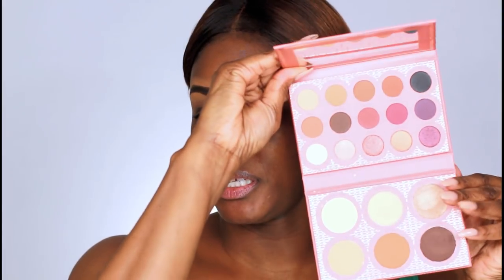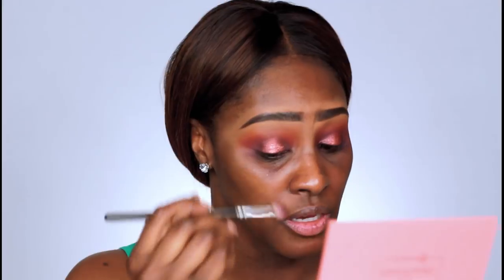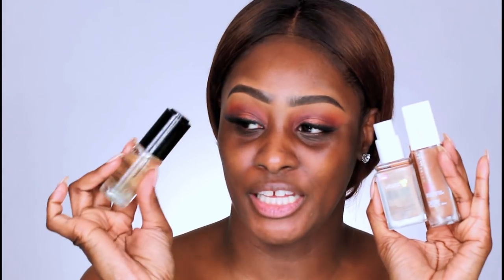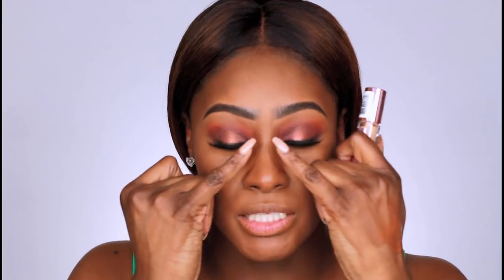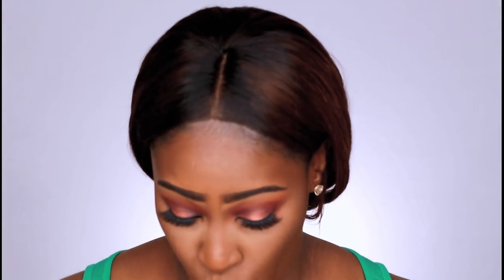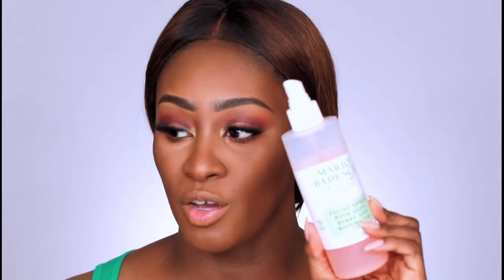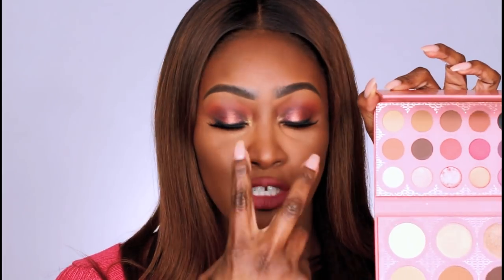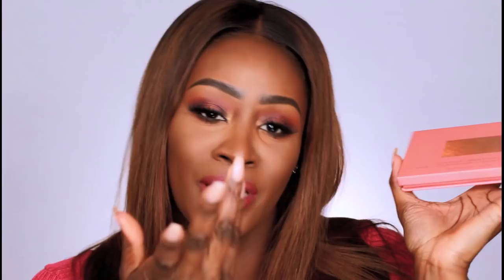CHIT CHAT GRWM: ITS MY RAYE RAYE PALETTE REVIEW/DEMO & CURRENT FAV FOUNDATION ROUTINE | SHLINDA1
In this video I review and demo the It's my raye raye eyeshadow palette. I show you mt current favorite foundation routine which comes from the drugstore . I also show you how to Cover Dark Circles/Deep Set Undereye Creases with concealer. Enjoy!

 ✔ P R / S P O N S O R S H I P  E N Q U I R I E S:

Hi I'm Shlinda1, you can also find me under shlinda, shlinda1, or Shlindaone. I am a african american beauty expert here on youtube. I'm glad you found my video, please be sure to check out my collection of videos on my YouTube beauty channel where you'll find my best hair tips, my best makeup tricks and my personal fashion style. Being a  black beauty youtuber,  I share my favorites on everything from Natural healthy hair care products, hair styles, the most luxury cosmetics to my favorite drugstore makeup. Maybe you're looking for makeup for women of color, makeup for dark skin, black makeup tutorials, a new product review, tutorials, beauty tips, hauls or perhaps even a giveaway. I hope you enjoy watching and go away feeling more beautiful and inspired inside and out.

Please spend some time and get Inspired, God Bless You Beautiful!